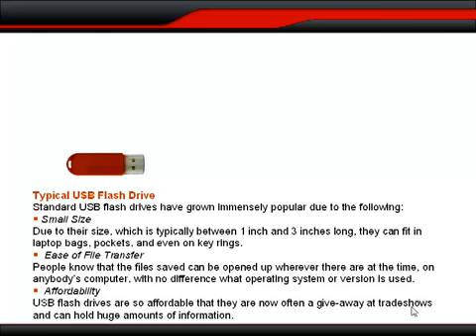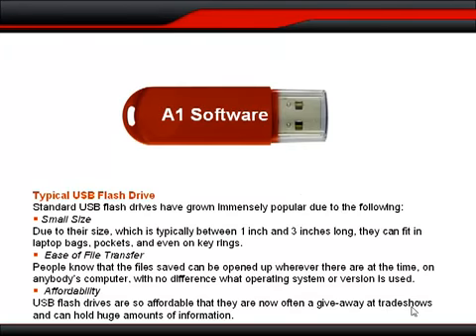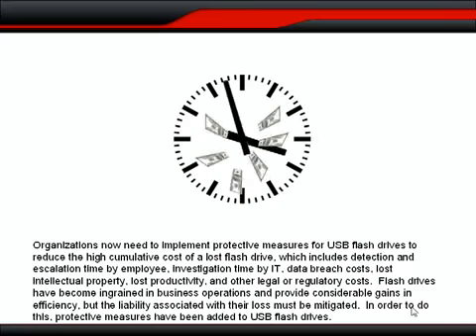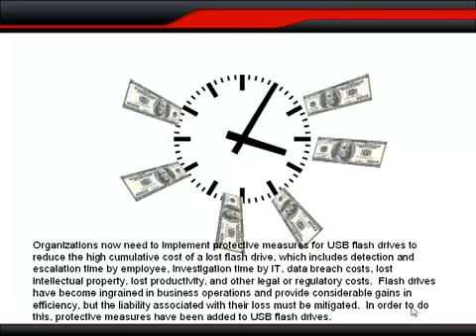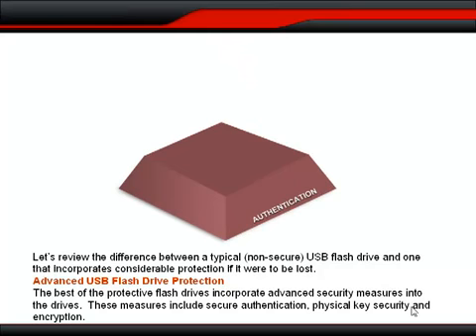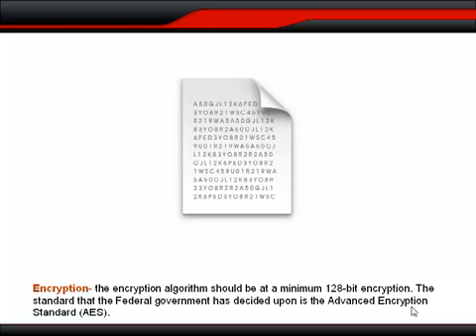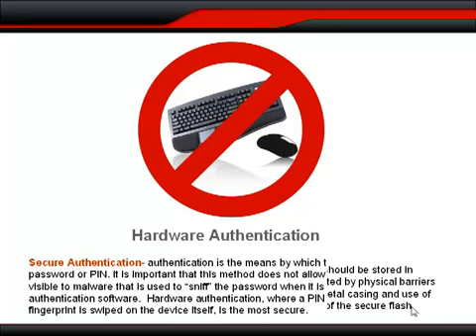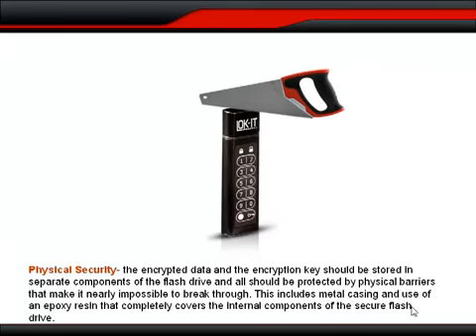Network-Accessories.co.uk : Secured USB Drive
Hardware based encryption is where data which is transferred to and from the encrypted USB is automatically encrypted/decrypted through a AES chip built on the Flash Drive. This is much faster and more secure than a software based encryption system, where data is encrypted/decrypted through a program on the PC/Mac.